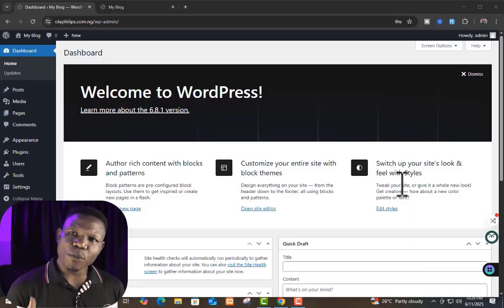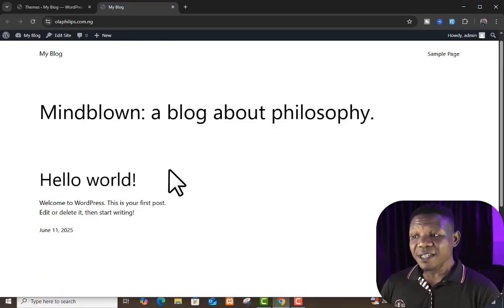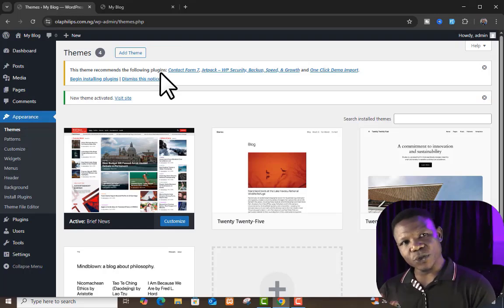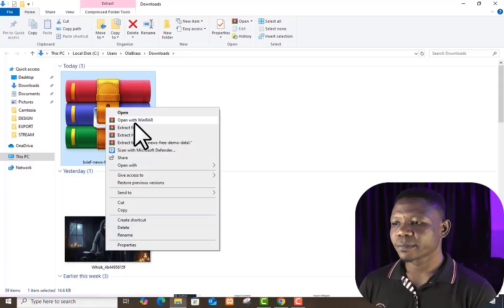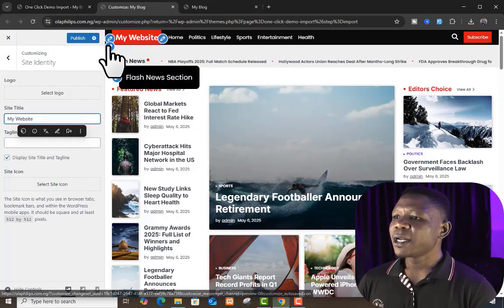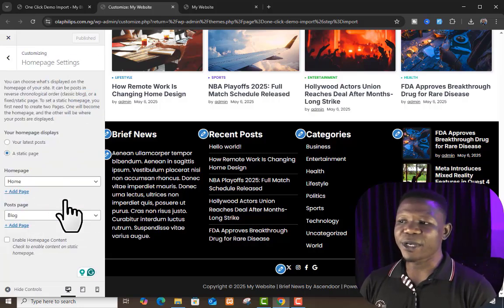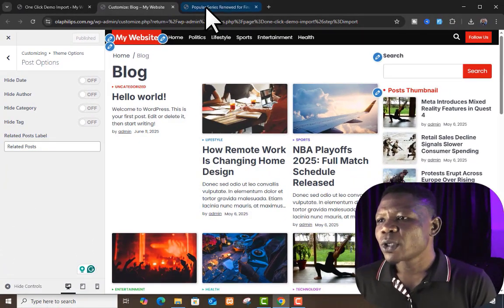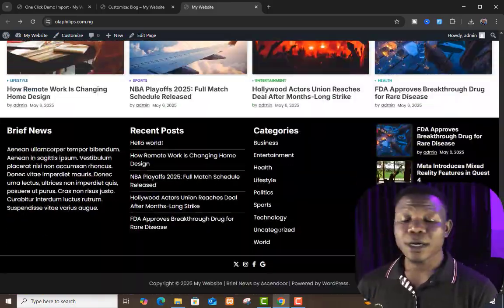7. How to Install and Customize WordPress Theme in 2025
How to Install and Customize a WordPress Theme in 2025

"Unlock the full potential of your WordPress website!
In this step-by-step tutorial, I'll show you how to install and customize a WordPress plugin (and even themes!) to take your site to the next level. Whether you're a beginner or an experienced user, this video covers everything you need to know.
We'll dive into:
How to install a WordPress theme (including Astra and Themeforest themes)
Customizing your theme to fit your brand
Creating a stunning WordPress website from scratch
Tips and tricks for making the most of WordPress
By the end of this video, you'll have a beautiful, functional website that showcases your unique style.
WordPress newbies, seasoned pros, and everyone in between - this tutorial is for you!